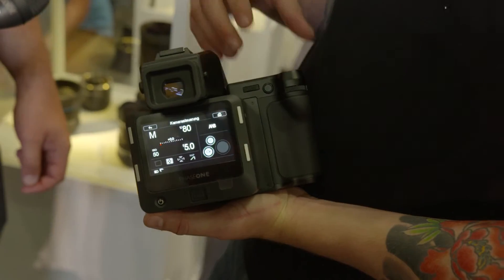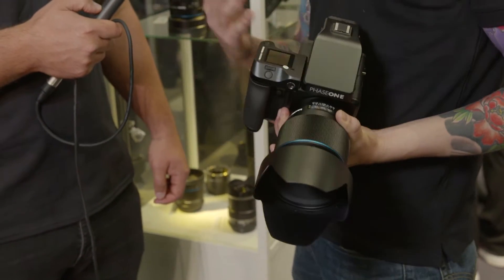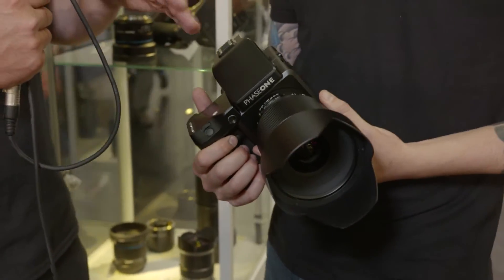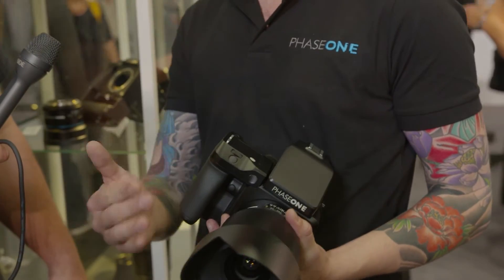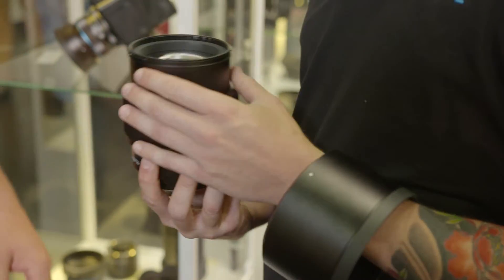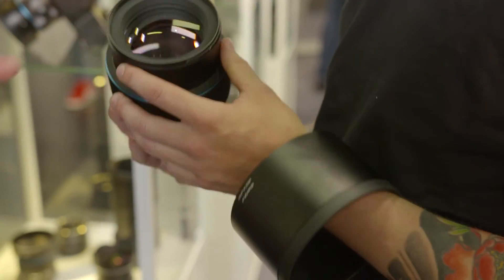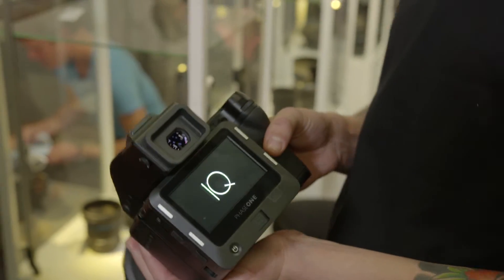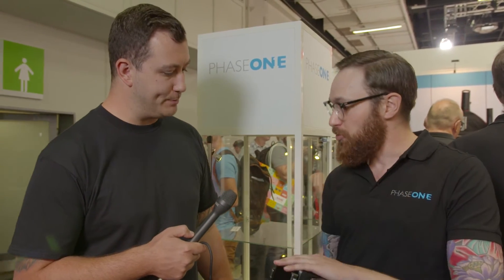Photogearnews at Photokina 2016: Phase One IQ1 100MP Camera Back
Phase One showed off their IQ1 100MP medium format back at Photokina 2016. Essentially they've stripped down their 100MP back in order to make it more affordable for those who need the image quality but not all of the extra features.

In addition they've got a 45mm f3.5 and a 150mm f2.8. All of these products should be shipping now.